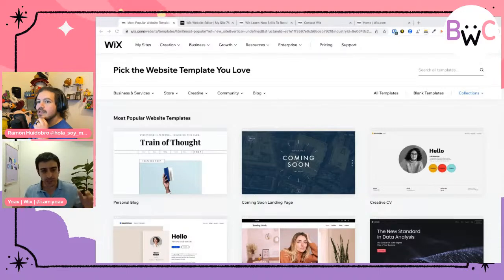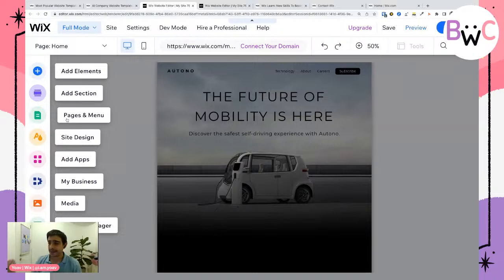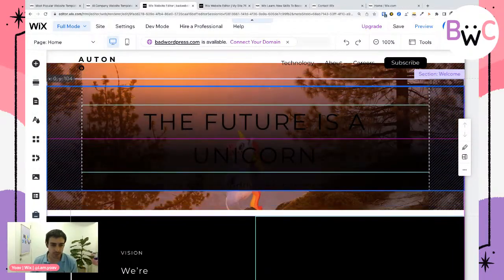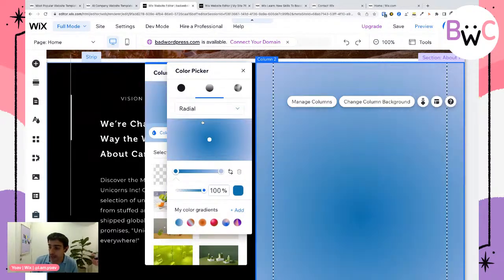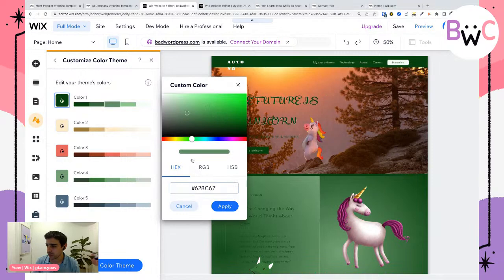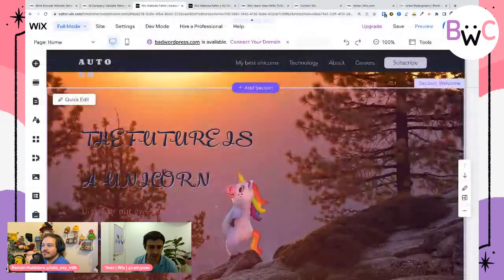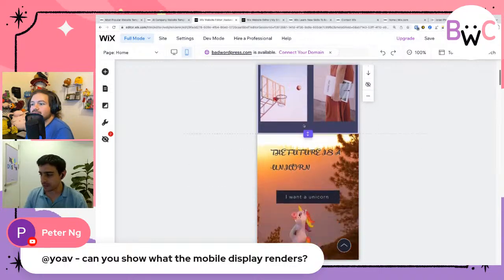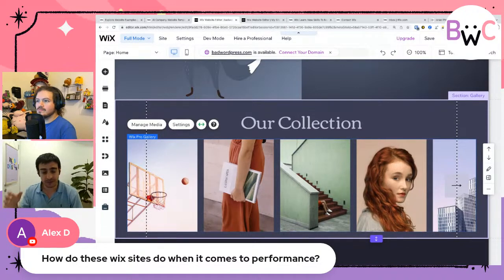Wix: The Bad Website Club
Welcome to the Bad Website Club, where we teach you just enough tech skills for you to make cool, weird things.

Today we're going to learn how to make a website without knowing how to code! The Wix team is joining us to show us how the pros do it and tomorrow at this time we'll be trying (badly) to do it on our own!